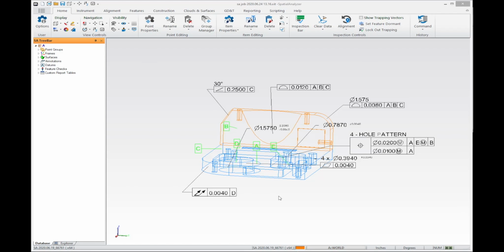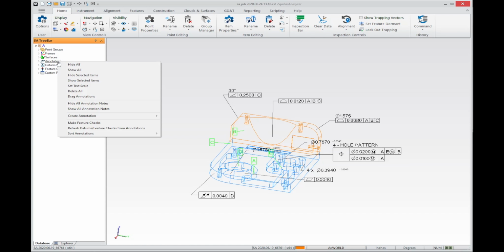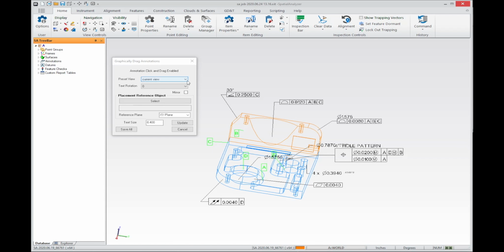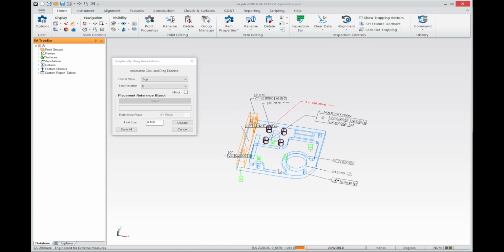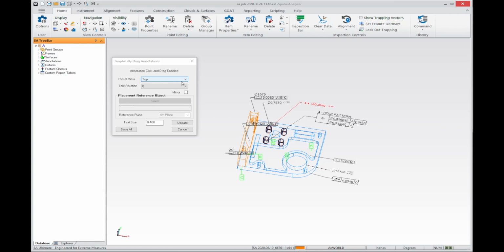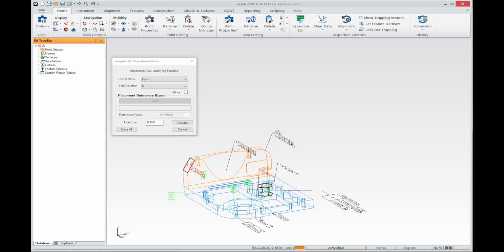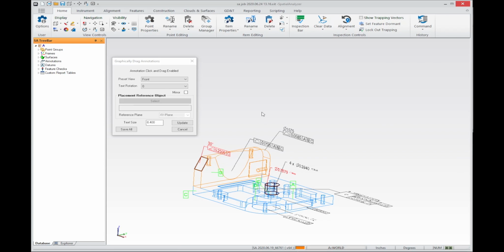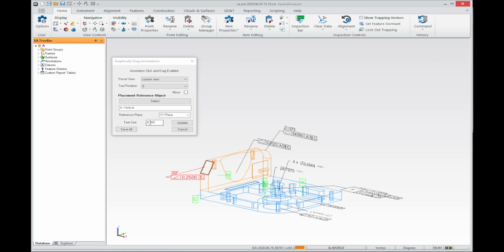Annotation Layout Tools in SpatialAnalyzer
This video demonstrates how to use the new annotation layout view editor that can directly be associated with a particular view or CAD face

For more information take a look at our other videos and articles on the SA Community